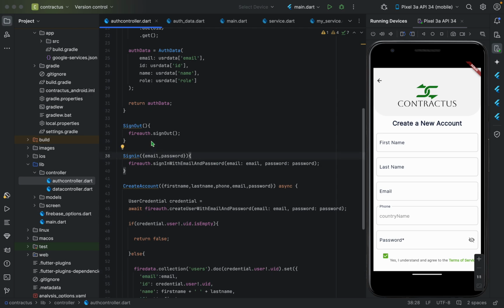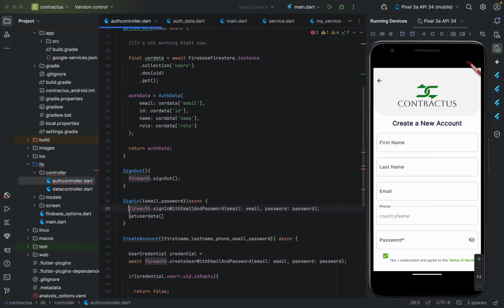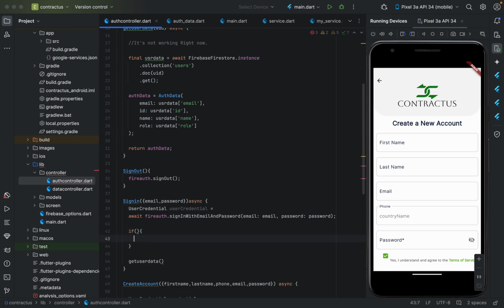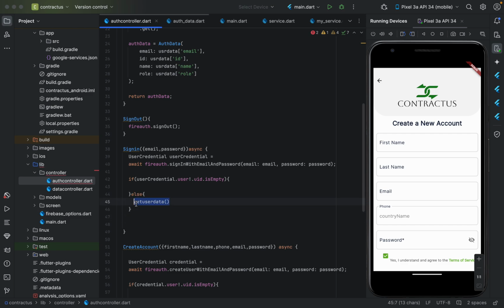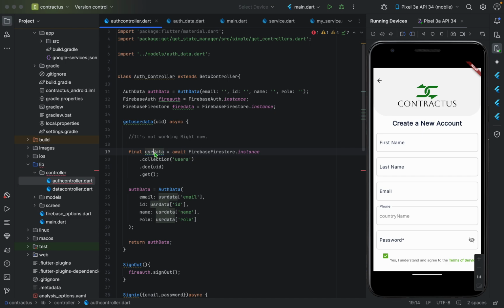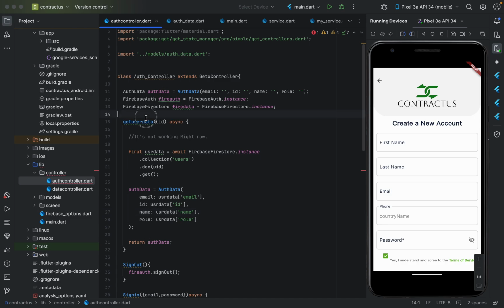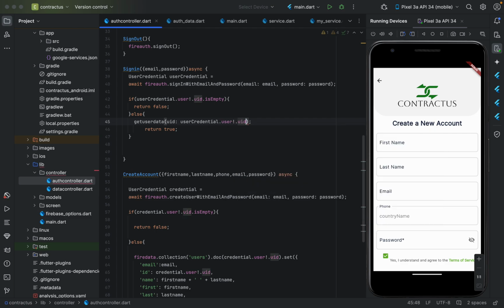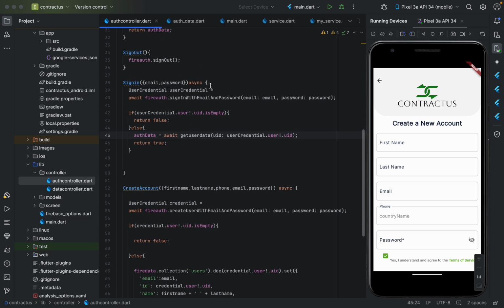Flutter with (GetX and Firebase) part 2